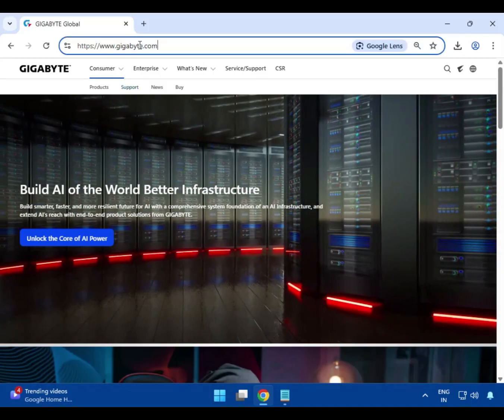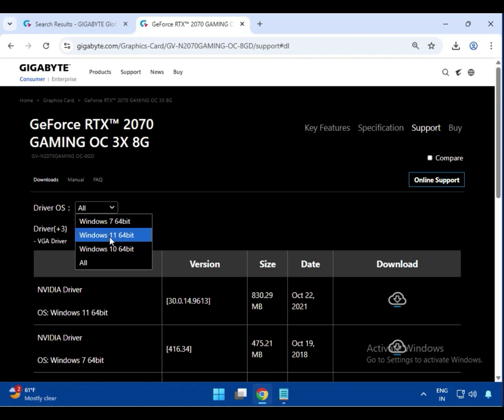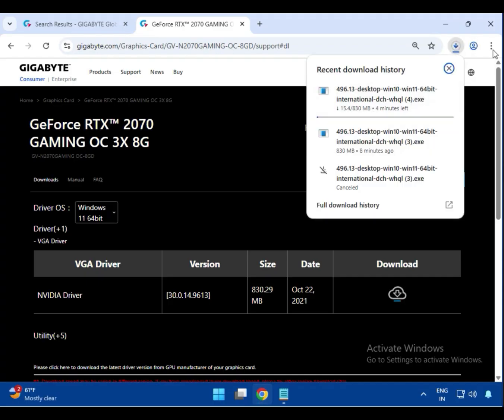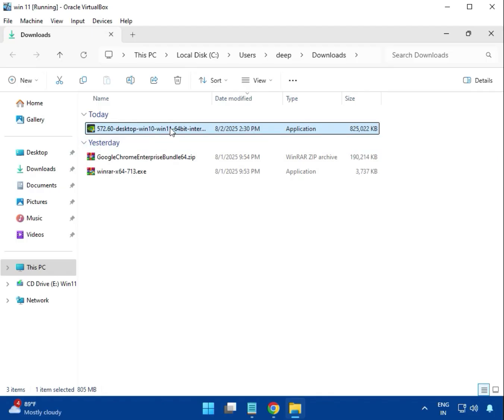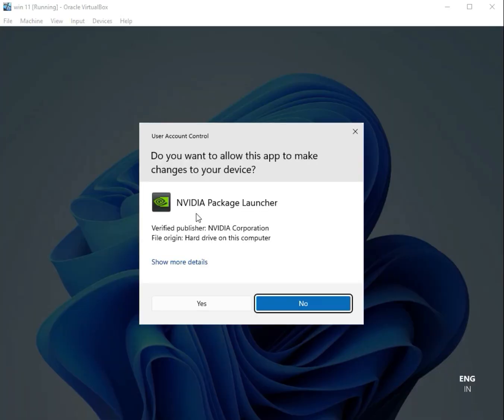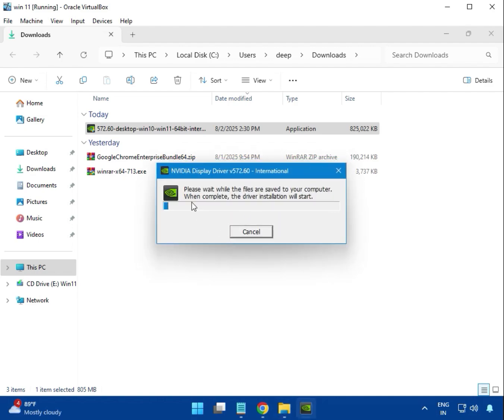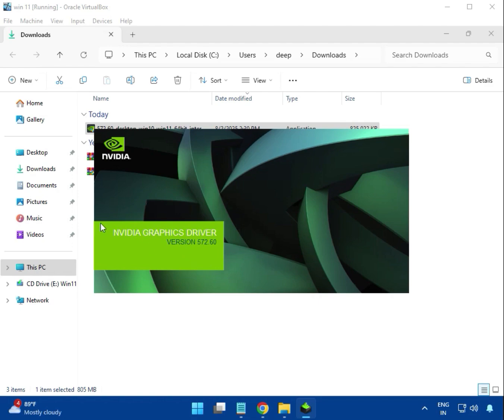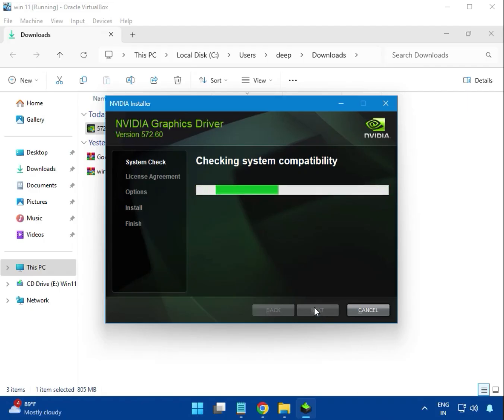download install the driver for the Gigabyte GeForce RTX 2070 GAMING OC 3X 8G on Windows 10 or 11